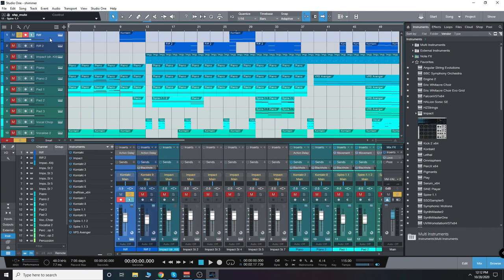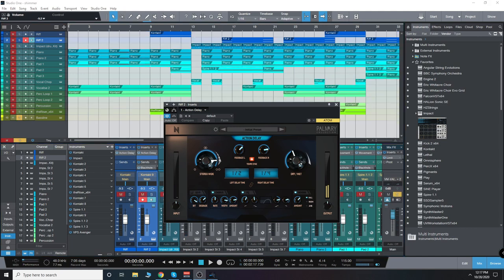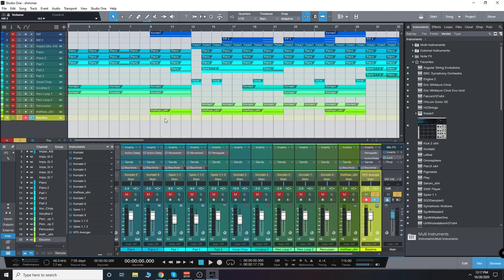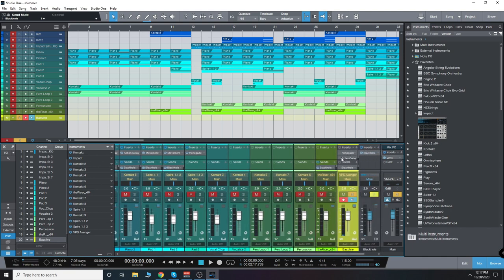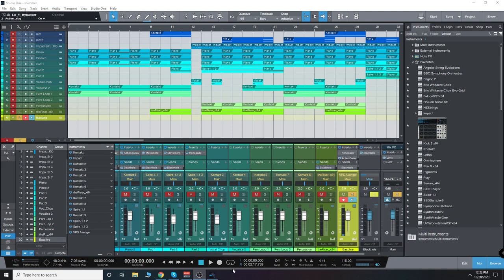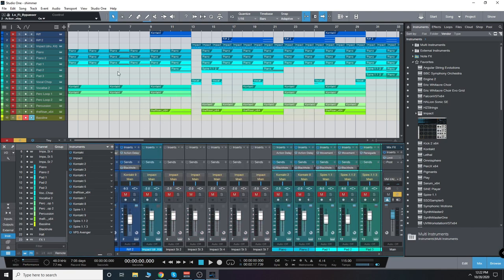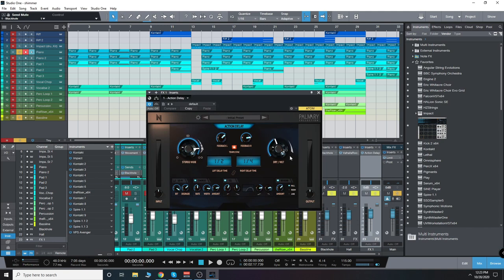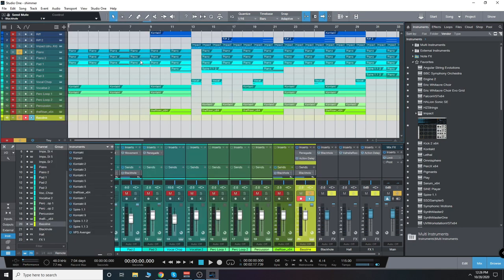Checking out NoiseAsh Action Delay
Bring your music to life with the NoiseAsh Action Delay! This is a super simple, yet powerful,  plugin that is so much more than just a delay. It has a perfect combination of delay, chorus, reverb, and lo -fi (bit crusher) processors. What does this mean? It’s a 4 in 1 plugin that is so easy to use, it just WORKS, and gives you more time to be creative and experiment with your sounds.